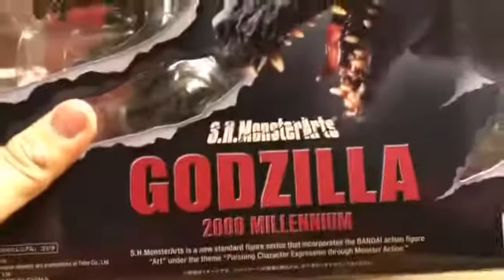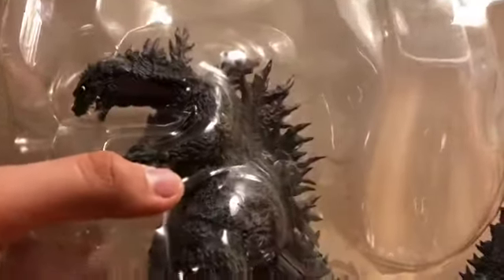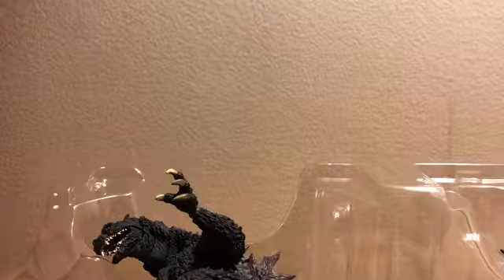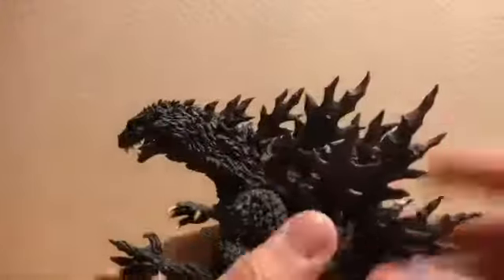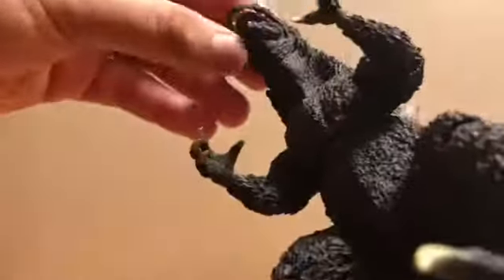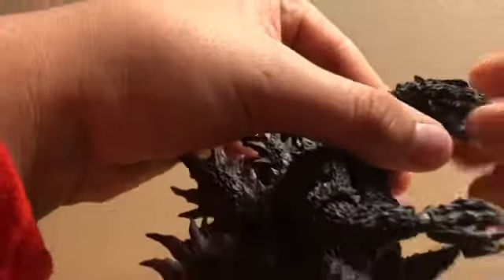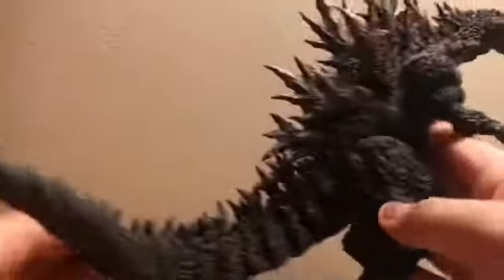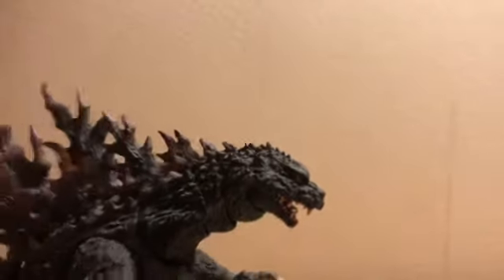Sh monsterarts Godzilla 2000 unboxing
I recorded 3 unboxings on Christmas so ya. Also this figure is amazing